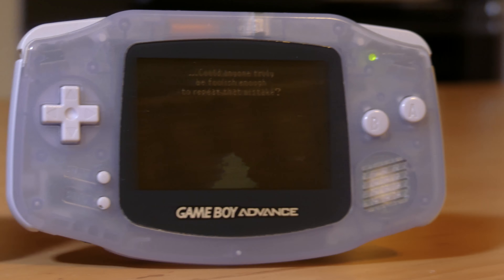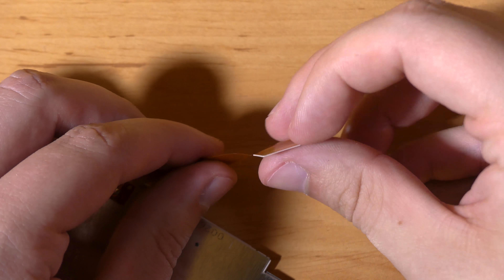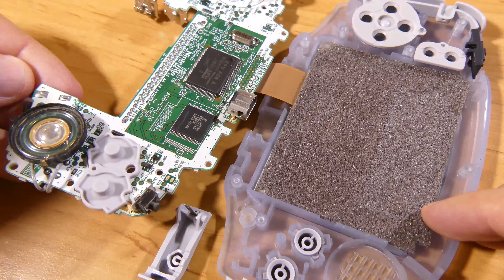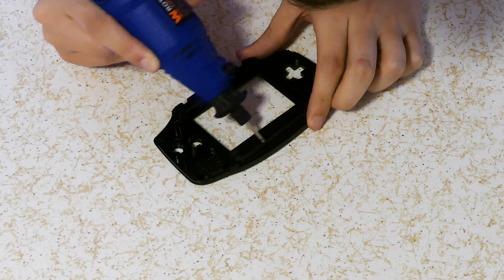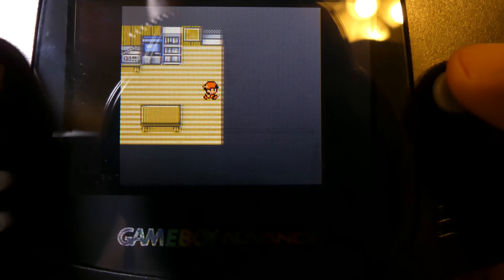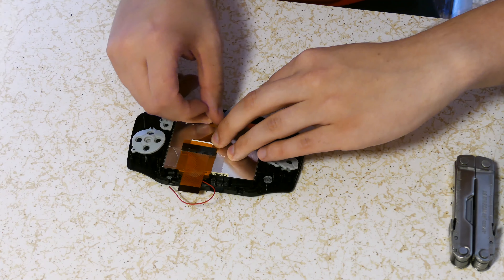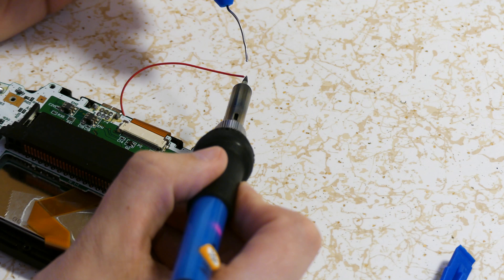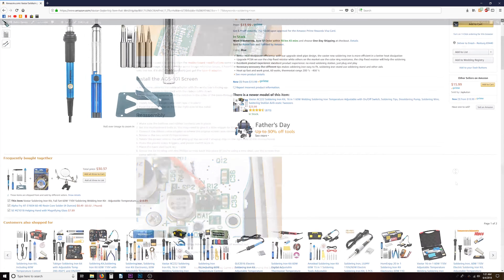Game Boy Advance Backlight Mod (White Tab AGS-101) | RETRO REVIVE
Tools:
Soldering Iron Kit
Rotary Tool